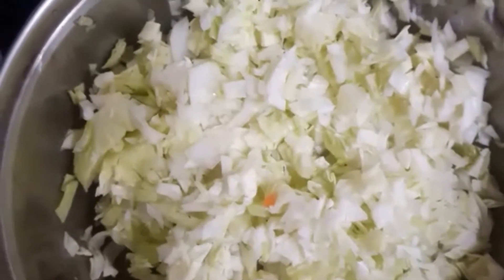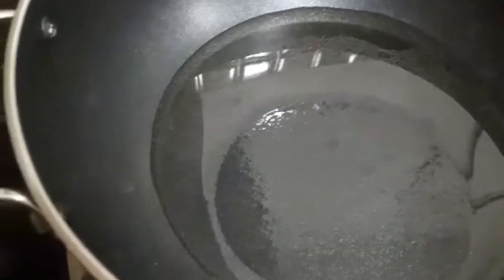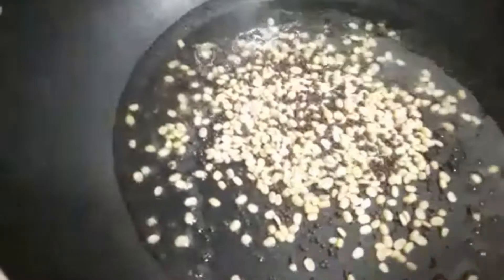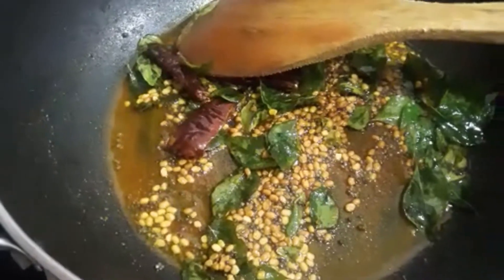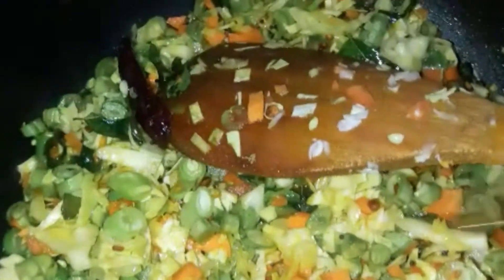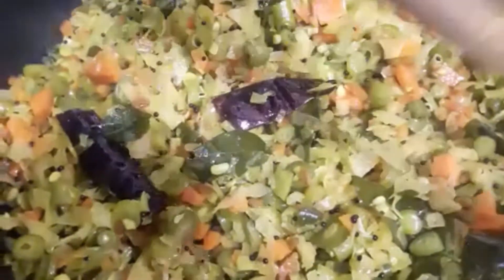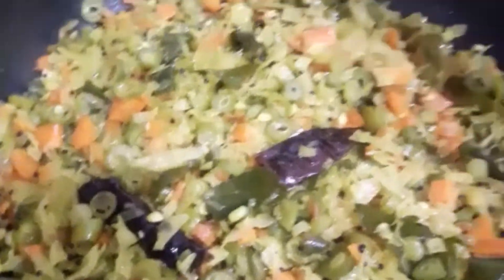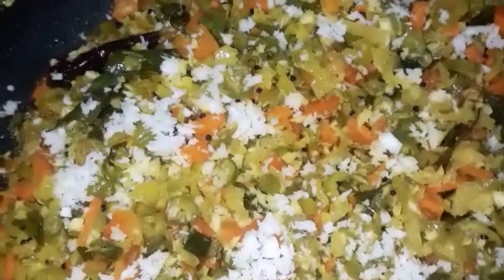Kadambam poriyal | How to make kadambam poriyal | mix vegetable thoran| Rajalakshmi Krishnaswamy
Hello Friends,
This video shows how to make south indian Kadambam / kadhambam curry/poriyal which is a combination of mixed vegetable curry/ poriyal made with cabbage, green beans and carrot. Moong dal and green peas can also be added. Grated coconut , curry leaves and hing is added. Green chilly can also be added instead of red chilly. Very colourful , easy, tasty, healthy and simple dish. It is usually prepared for feast/ sadya and is known as kalyana veetu poriyal/ thoran. Goes well with rice or roti.
Best wishes,
Rajalakshmi Krishnaswamy
Bangalore
tips: we can use knol khol or cauliflower instead of cabbage.
please click this link for sambar recipe